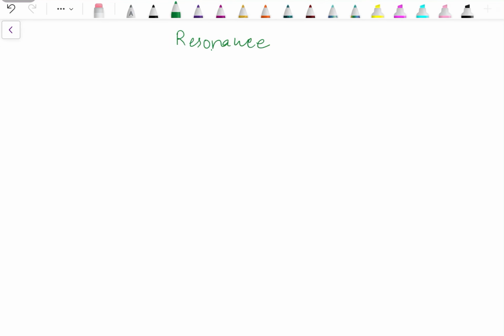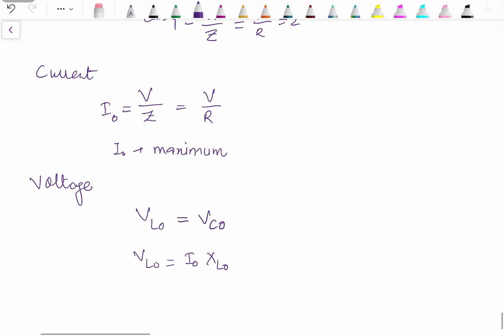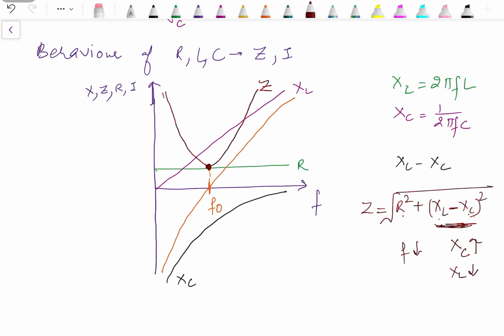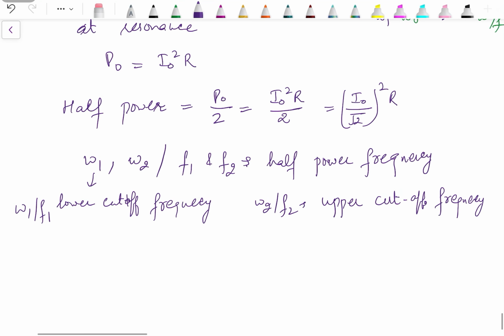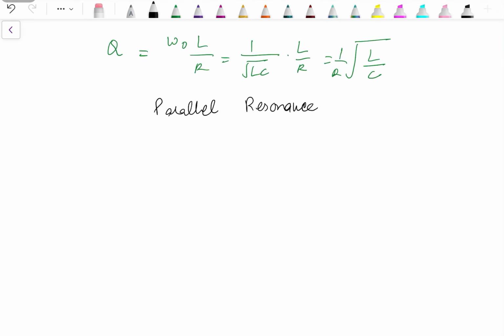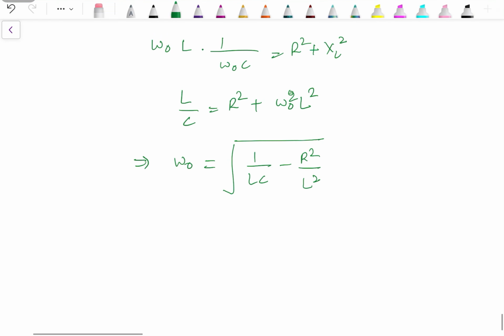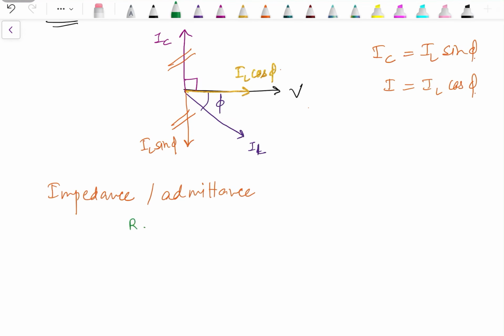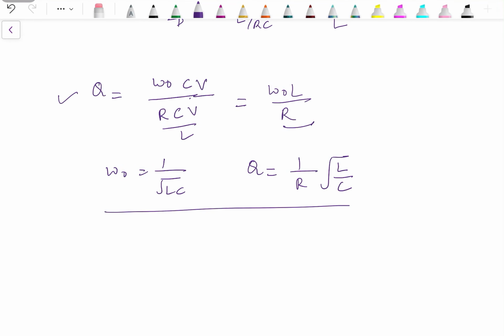Resonance in AC Circuits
This video explains the basics of resonance in both series as well as parallel circuits.